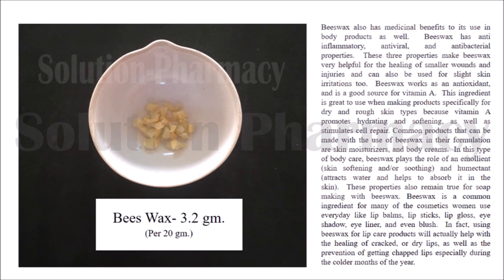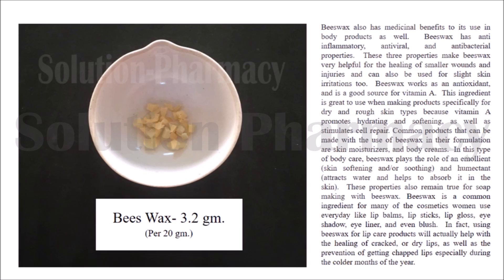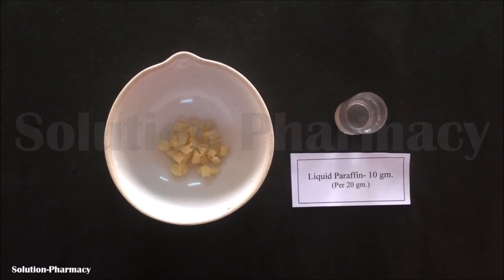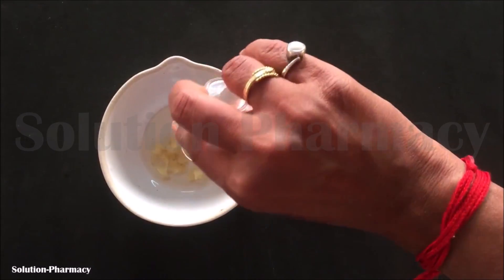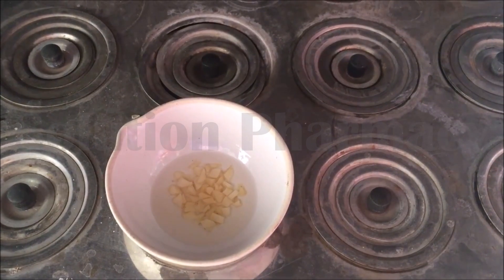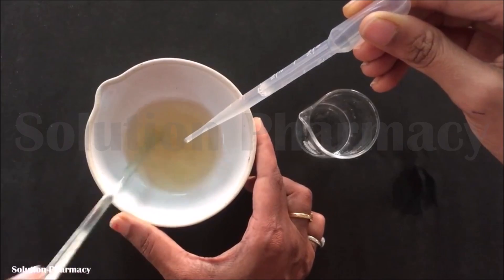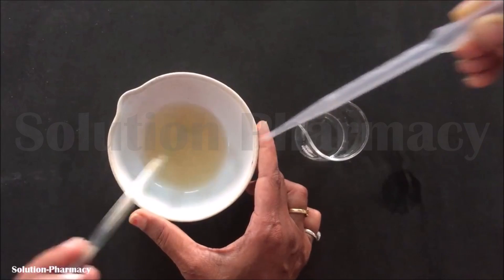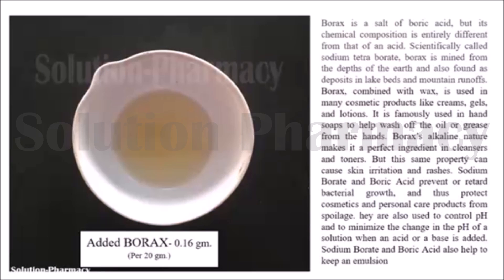How to Make Cold Cream | Preparation Method of Cold Creams | Cold Cream Making | ENGLISH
COLD CREAM
cold cream is a cream that is applied to the rough skin to make it smooth and to protect the moisture of the skin. COld cream is gaining its name because after applying this cold cream it produces some cooling sensation. During winter session the cold air makes our skin dry enough to cause irritation and itching along with mild skin rupturing, to prevent this undesirable effect of winter session we apply the cold cream. the cold cream provides a film or barrier over the skin and protects its moisture, hence it maintains the normal property of elasticity of the skin. making cold cream is an easy to process in pharmacy practical point of view.  the cold cream preparation contains several ingredients like- beeswax, liquid paraffin, coconut oil or almond oil, borax, Methylparaben, rose oil or other perfume. in process of cold cream production first, add given quantity of beeswax into china bowl, then add liquid paraffin or other coconut or almond oil and heat it on the water bath so that it may melt because beeswax is solid and paraffin is in  liquid condition so to make them soluble we have to heat both of them. after they melt we will add borax water on that solution to move one steps further in process of cold cream making. once all these three ingredients have mixed properly now add methylparaben and dissolve them. make sure that while making cold cream and while adding all remaining ingredients the solution of beeswax and liquid paraffin must be in liquid condition. now at the last of cold cream making add rose water in few drops so as it make gain some fragrance.

This is a practical demonstration of cold cream making the procedure as per the syllabus of B.Pharmacy and D.Pharacy students. and it may or may not be suitable for another purpose. we do not advise you to make for personal application.

ठंडा क्रीम एक क्रीम है जो इसे चिकनी बनाने और त्वचा की नमी की रक्षा करने के लिए किसी न किसी त्वचा में लागू होती है। कोल्ड क्रीम इसका नाम प्राप्त कर रहा है क्योंकि इस ठंडे क्रीम को लागू करने के बाद यह कुछ ठंडा सनसनी पैदा करता है। शीतकालीन सत्र के दौरान ठंडी हवा सर्दी सत्र के इस अवांछित प्रभाव को रोकने के लिए, ठंडे क्रीम को लागू करने के लिए, हल्की त्वचा टूटने के साथ जलन और खुजली के कारण हमारी त्वचा को सूखा बनाती है। ठंडा क्रीम त्वचा पर एक फिल्म या बाधा प्रदान करता है और इसकी नमी की रक्षा करता है, इसलिए यह त्वचा की लोच की सामान्य संपत्ति को बनाए रखता है। फार्मेसी व्यावहारिक दृष्टिकोण में ठंडा क्रीम बनाना आसान है। ठंडे क्रीम की तैयारी में कई तत्व होते हैं जैसे- मधुमक्खी, तरल पैराफिन, नारियल का तेल या बादाम का तेल, बोरेक्स, मेथिलपेराबेन, गुलाब का तेल या अन्य इत्र। पहले ठंडे क्रीम उत्पादन की प्रक्रिया में, चीन के कटोरे में मधुमक्खियों की दी गई मात्रा जोड़ें, फिर तरल पैराफिन या अन्य नारियल या बादाम के तेल को जोड़ें और इसे पानी के स्नान पर गर्म करें ताकि यह पिघल जाए क्योंकि मधुमक्खी ठोस है और पैराफिन तरल स्थिति में है इसलिए उन्हें घुलनशील बनाने के लिए हमें दोनों को गर्म करना होगा। पिघलने के बाद हम ठंडे क्रीम बनाने की प्रक्रिया में एक कदम आगे बढ़ने के लिए उस समाधान पर बोरेक्स पानी जोड़ देंगे। एक बार ये सभी तीन अवयव ठीक से मिश्रित हो गए हैं, अब मेथिलपेराबेन जोड़ें और उन्हें भंग कर दें। सुनिश्चित करें कि ठंडा क्रीम बनाने और सभी शेष अवयवों को जोड़ने के दौरान मधुमक्खियों और तरल पैराफिन का समाधान तरल स्थिति में होना चाहिए। अब ठंडे क्रीम बनाने के आखिर में कुछ बूंदों में गुलाब का पानी डालते हैं ताकि इससे कुछ सुगंध प्राप्त हो सके।

यह बी। फार्मेसी और डी। पारसी छात्रों के पाठ्यक्रम के अनुसार प्रक्रिया बनाने वाली शीत क्रीम का एक व्यावहारिक प्रदर्शन है। और यह किसी अन्य उद्देश्य के लिए उपयुक्त हो सकता है या नहीं भी हो सकता है। हम व्यक्तिगत आवेदन करने के लिए आपको सलाह नहीं देते हैं।